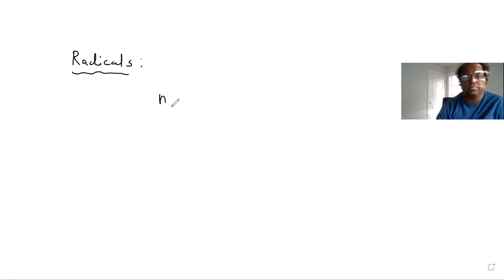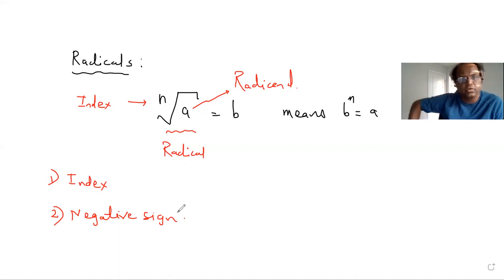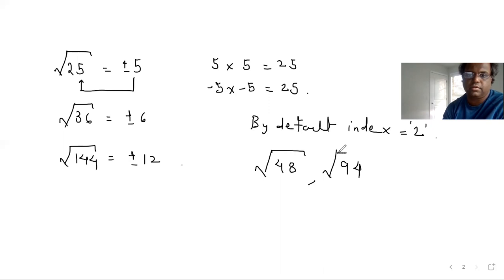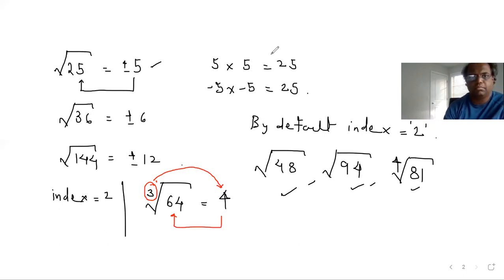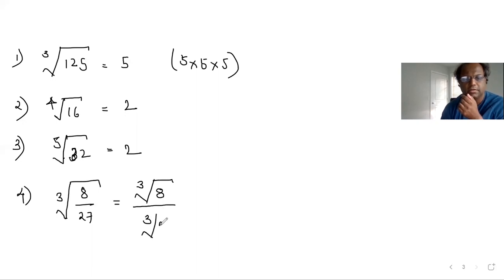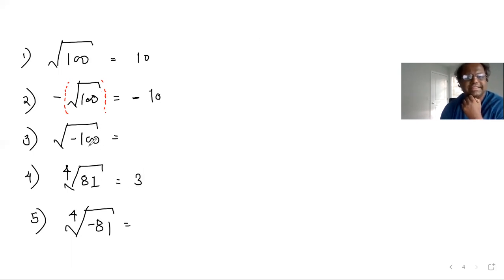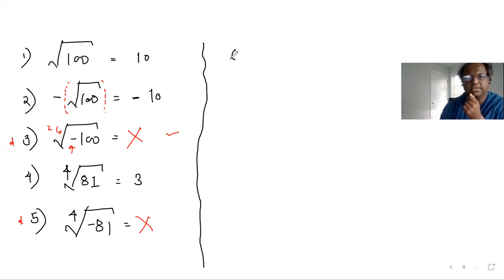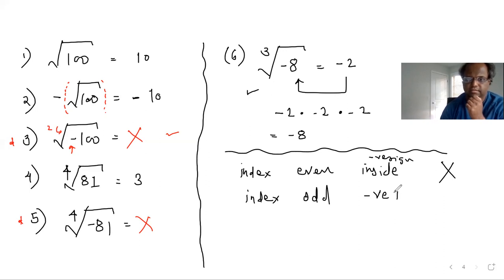Radicals, Introduction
In this video, I am going to discuss about Radicals and its properties.